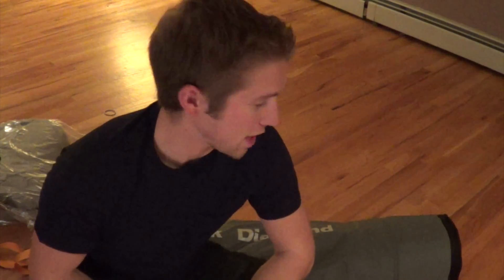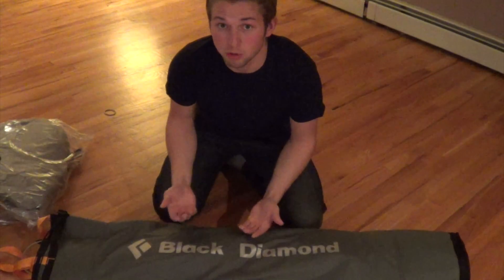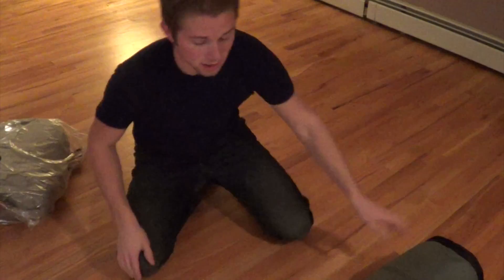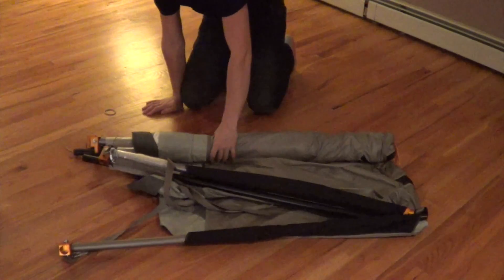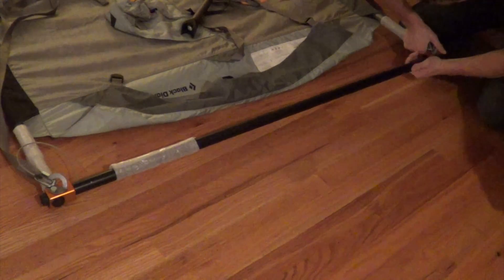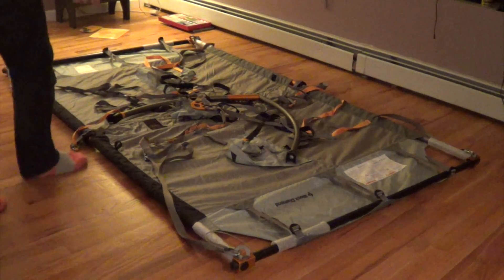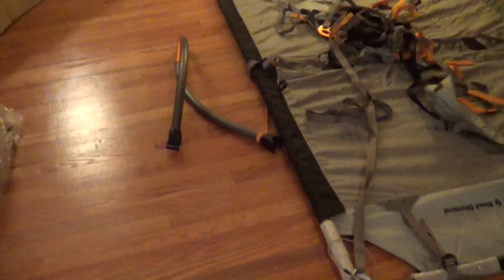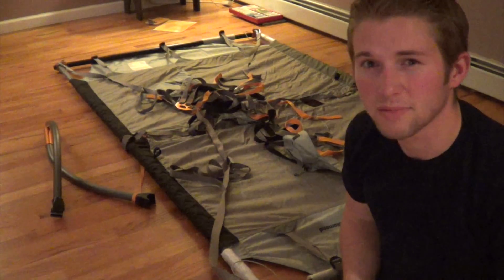An EXPENSIVE Mistake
Black Diamond Cliff Cabana Double Portaledge

Metolius Bomb Shelter Double Fly Portaledges